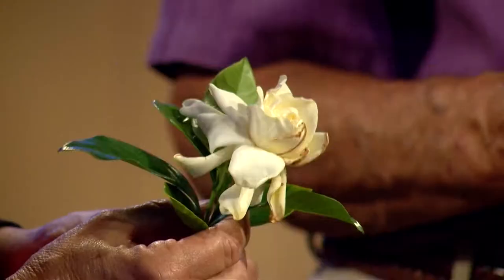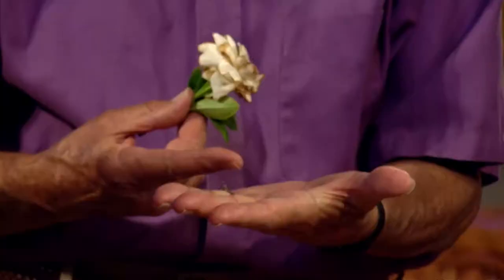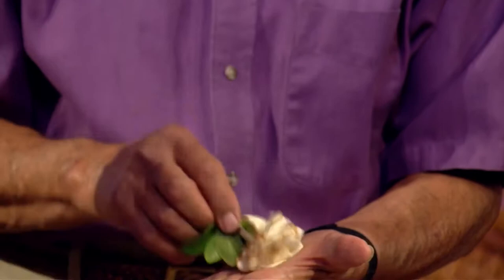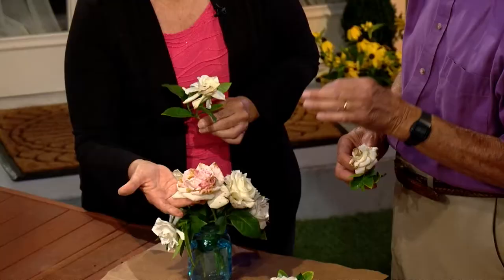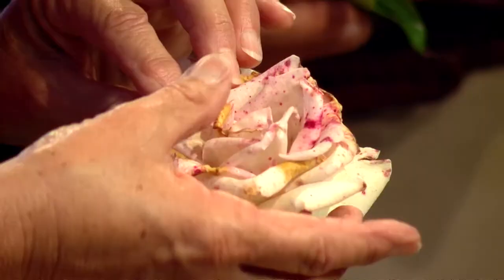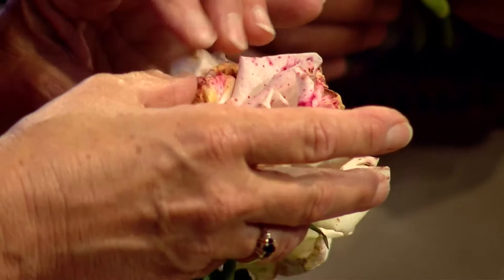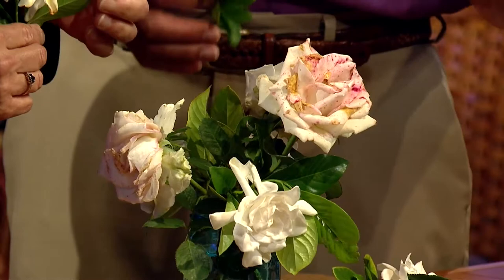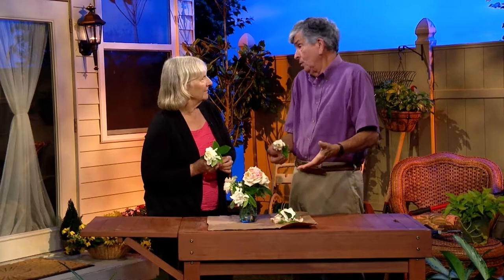Extension Solutions | Thrips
How you can keep these pests out of your landscape.